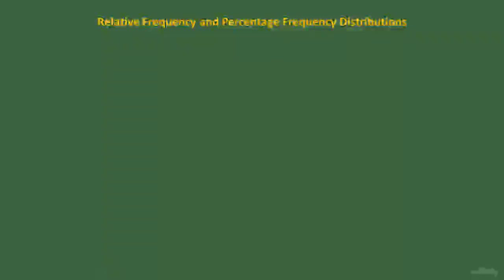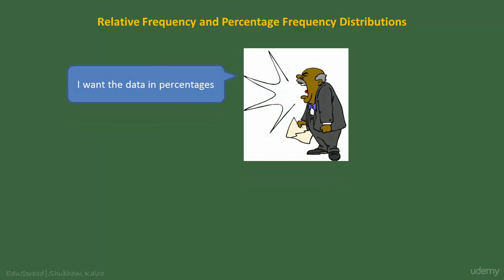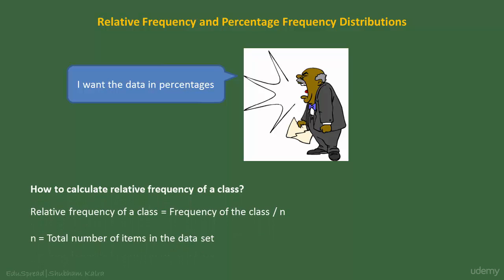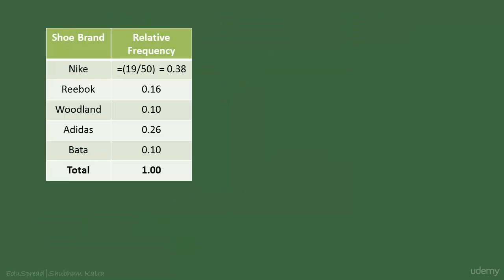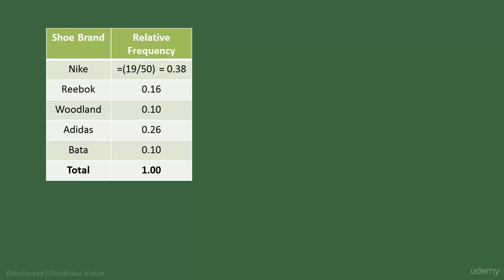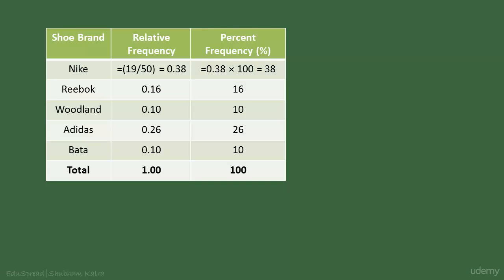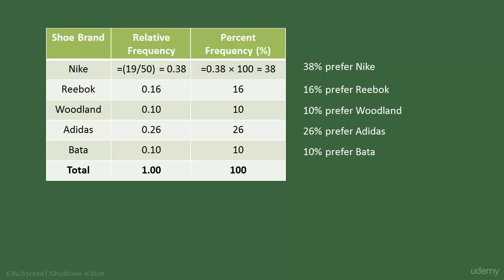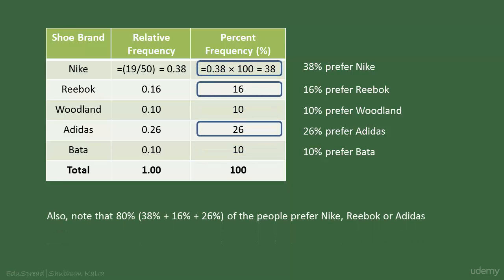Relative Frequency and Percent Frequency Distributions - Statistics Tutorial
Relative Frequency and Percent Frequency Distributions is a free tutorial by Shubham Kalra from Statistics course
Link to this course(Special Discount):
This is the best Statistics Course
Course summary:
Turn data into information
Understand the graphical and tabular methods available to make your data speak
Use MS Excel to summarize data
Present your data in a manner so that your audience see what YOU want them to see
Choose the right type of chart or numerical measure for your data type
English [Auto]
In this lecture we really discuss about relative frequency and both in frequency distributions creating a frequency distribution. Tell us about the number of items in each class. However we are often interested in the proportion or both stage of items in each class. This is very relative frequency and both in frequency distributions comes in to calculate the relative frequency of a plus. We have to divide the number of items in that class by the total number of items in the dataset continuing with the example that I took in the last lecture. The relative frequency of Nike would be nineteen divided by 50 and this is equal to zero point 8 by doing the same calculation for all the classes we can get our relative frequency distribution table as shown here. Once we have got the relative frequency we just need to multiply by 100 to get deposed in frequency. Let's see what have we got now. Looking at the table presented here we can see that 30 percent of the people preferred Nike 16 percent prefer the bulk 10 percent prefer Verd line and so on. It can also be concluded that 80 percent of the people prefer Nike Reebok or Adidas.
Relative Frequency and Percent Frequency Distributions Make your data speak using graphical and numerical measures in Statistics (Working in MS Excel included).